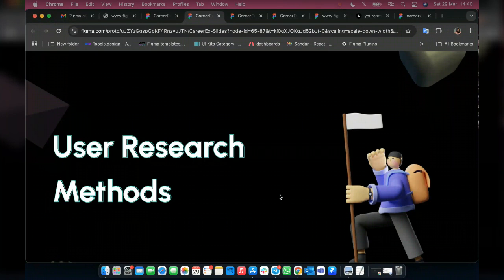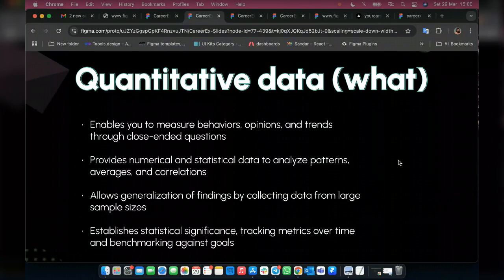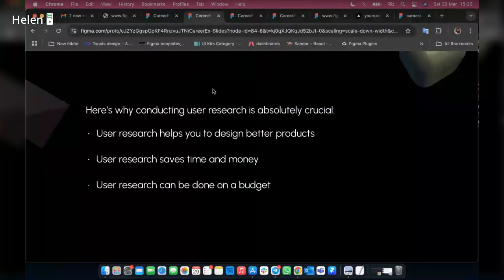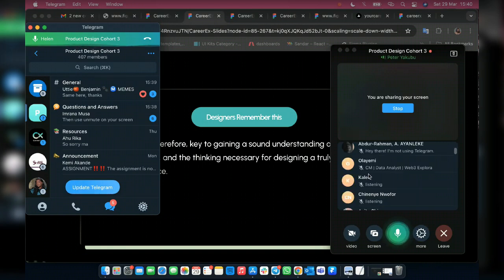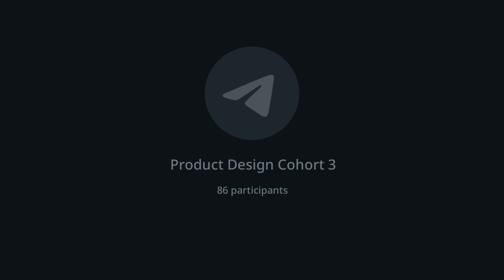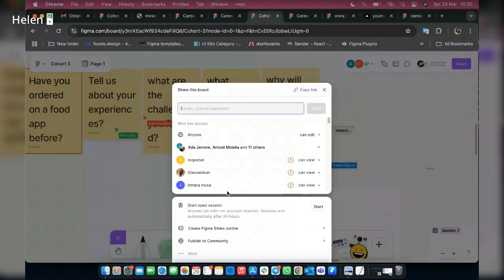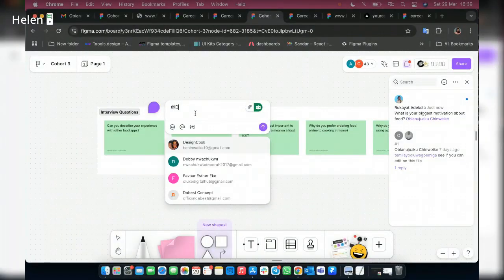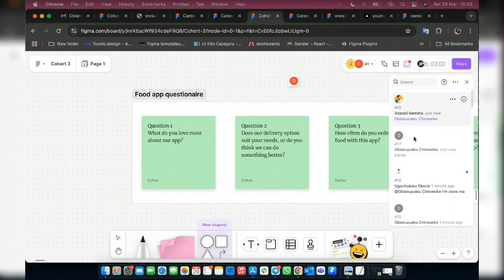User Research MethodCreating Questionnaires (Week 2 Session 3)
n this video, we talked about User Research, the different types, and why it’s important. We also practiced creating interview questionnaires using Figjam.